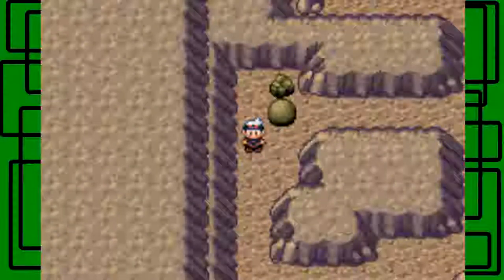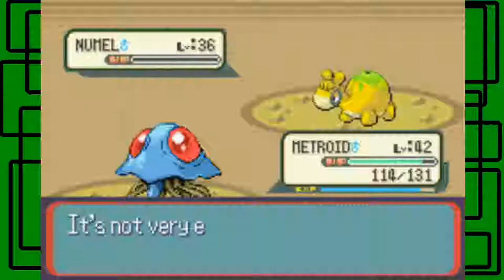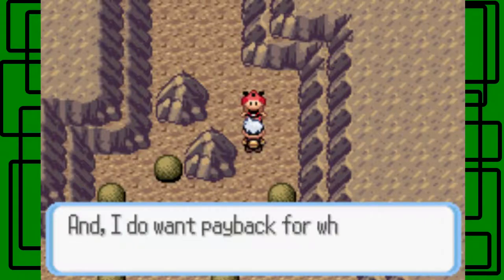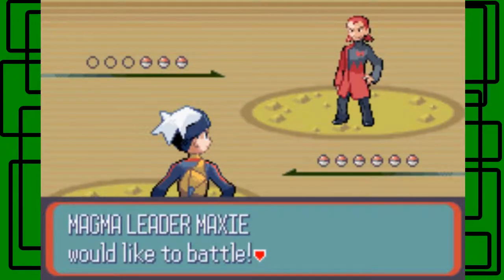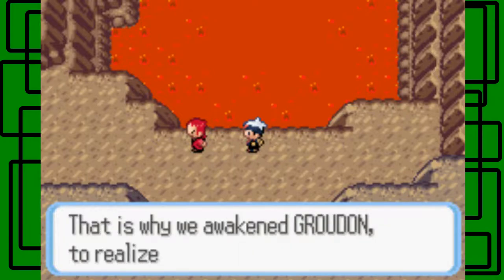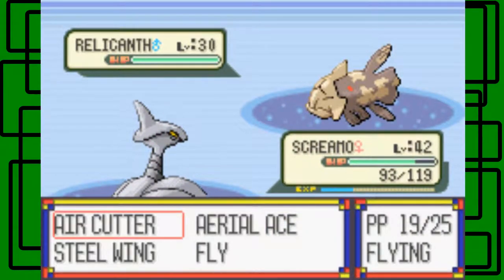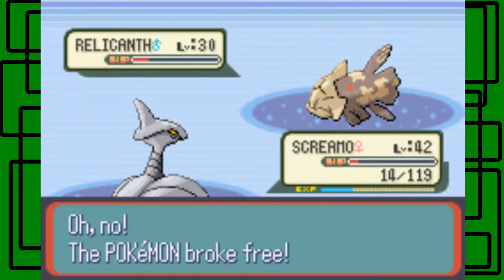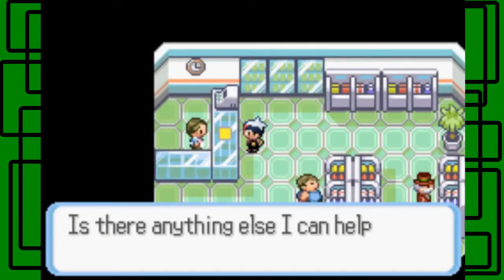Pokémon Ruby REDUX - Part 34: The Sea Floor Cavern and the End of the World? | GiantGrotle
We take on the entire Sea Floor Cavern. Then after what happened is this the end of the world?